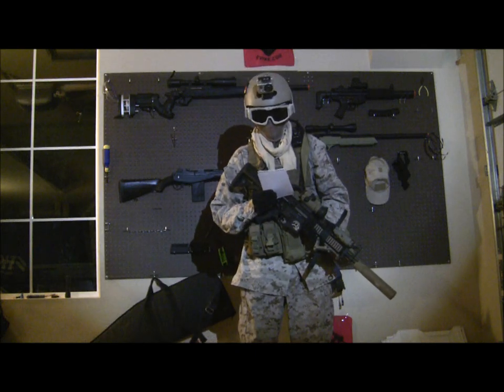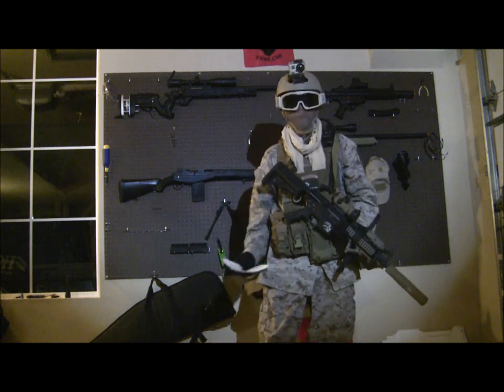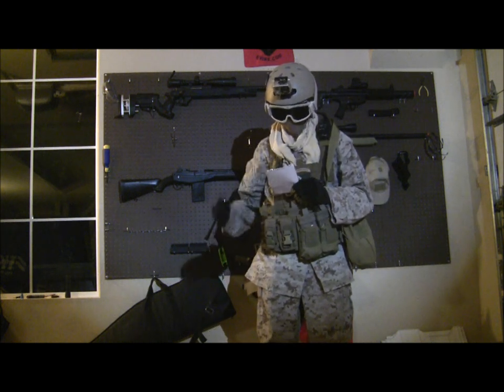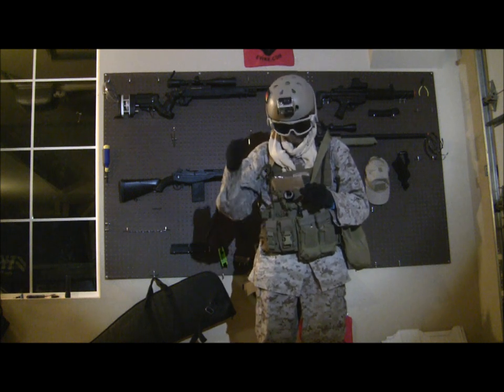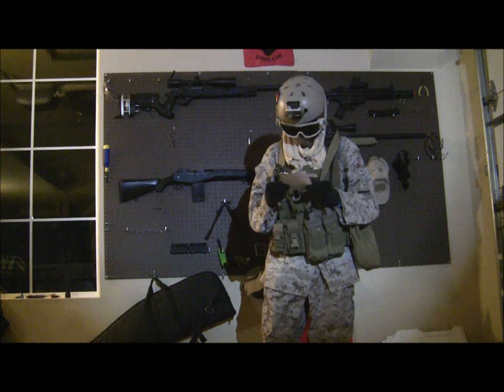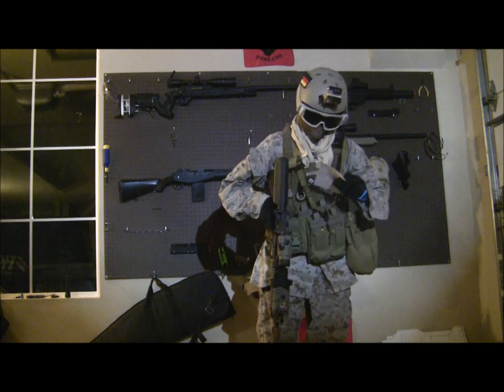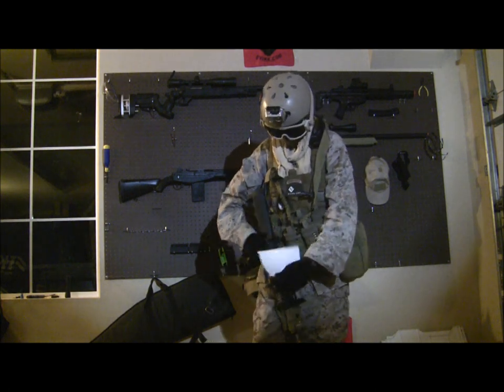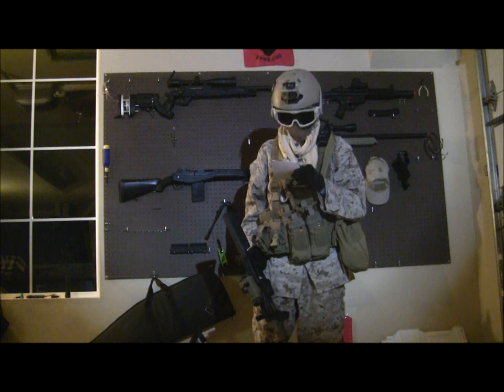Desert Airsoft Louadout - SPOON - dedicated to teamsasairsoftmo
SPOON W/ HIS $1700 loadout